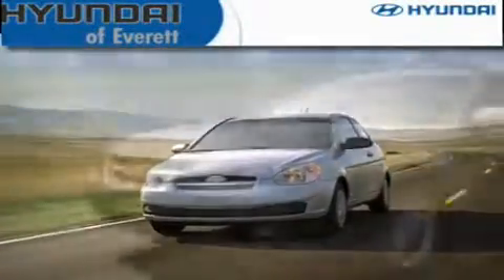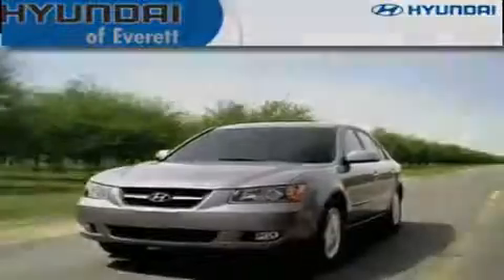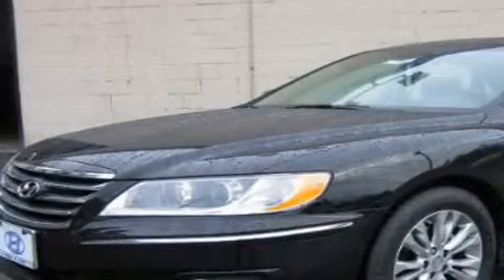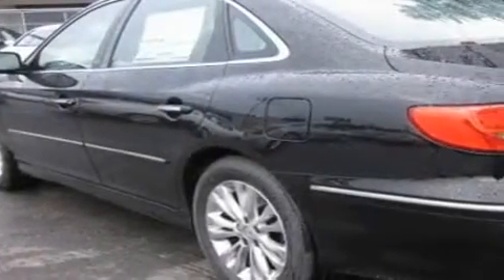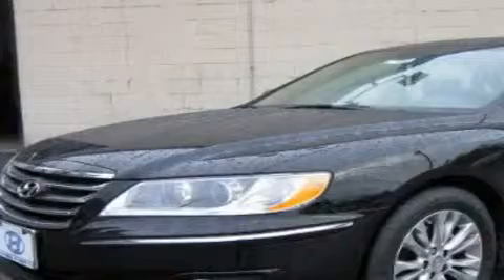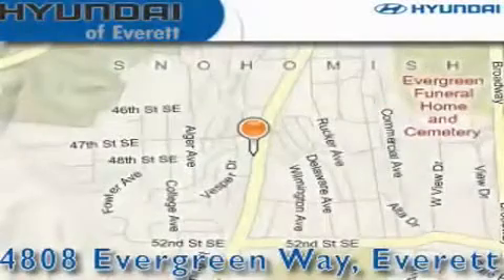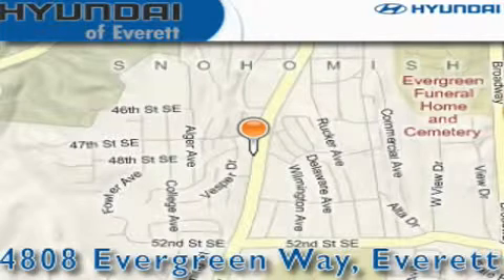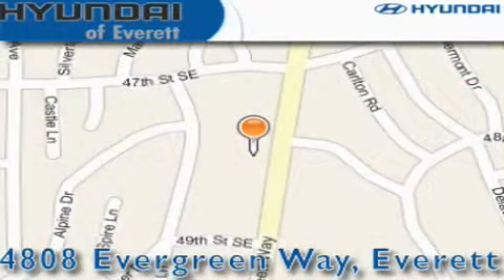2011 Hyundai Azera Everett WA 98203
Year: 2011
 Make: Hyundai
 Model: Azera
 Engine: 3.8L V6
 Trans.: Automatic
 Exterior: Black Onyx Pearl
 Miles: 25
 Interior: Black

 2011 Hyundai Azera Everett WA